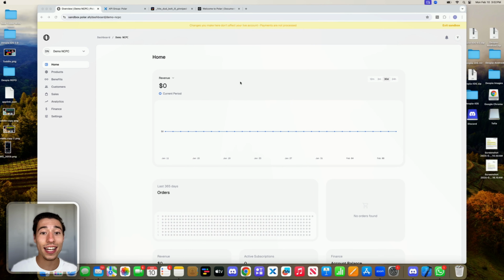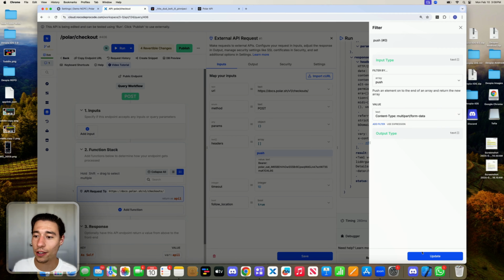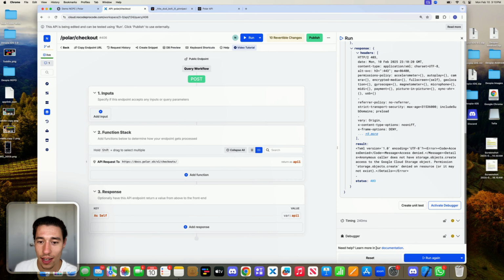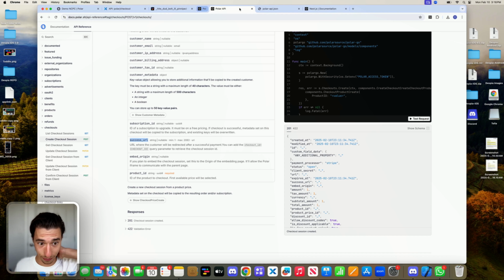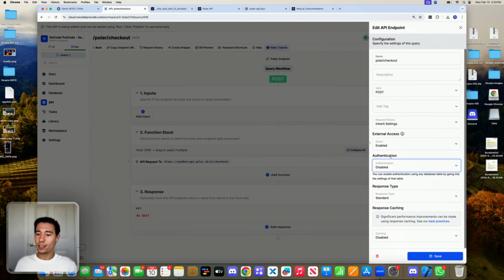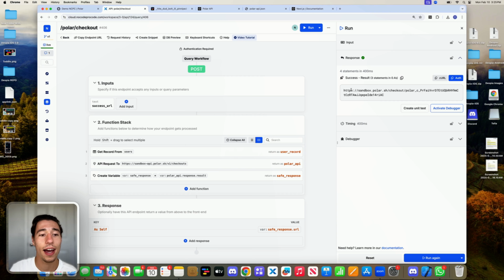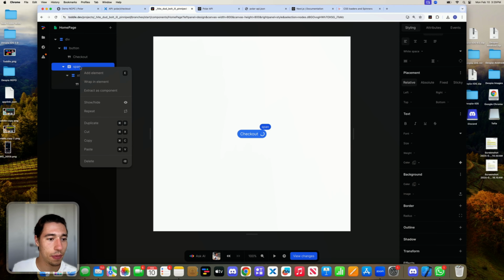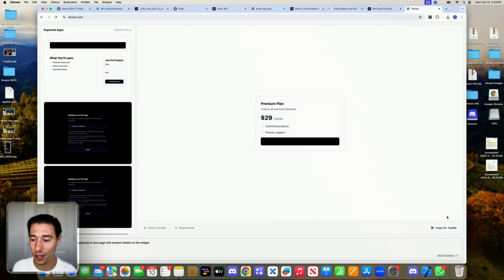The Best Merchant of Record for NoCode SaaS Apps! (Xano Integration Guide)